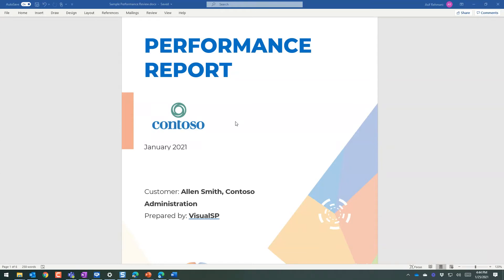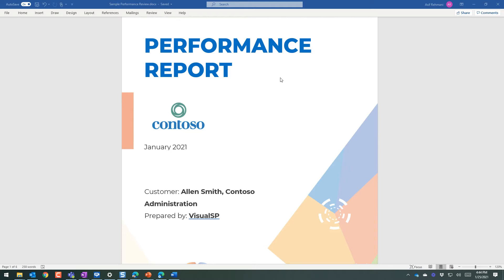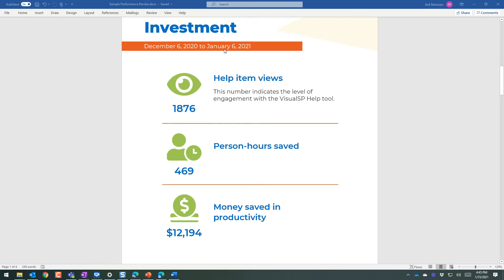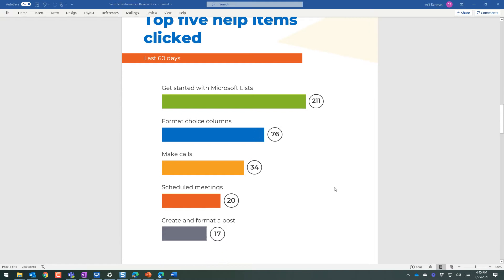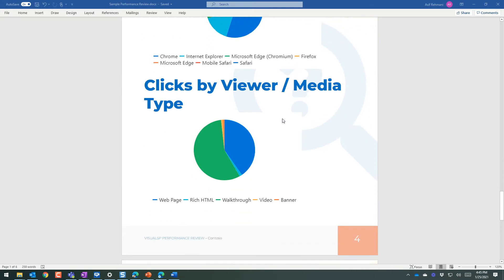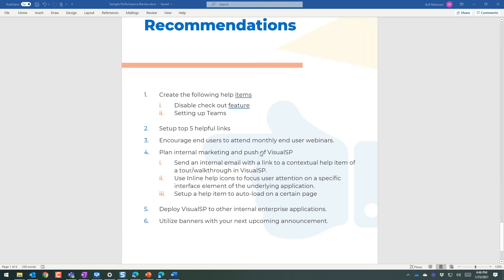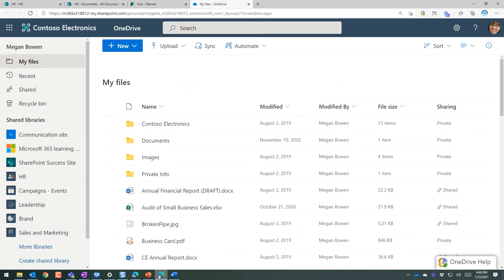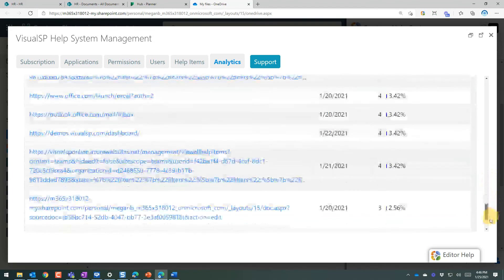Getting ROI from VisualSP - Sample Performance Review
We conduct regular performance reviews with our customers where we evaluate ourselves and the job we as a company are doing for our customers. Within these regular performance reviews , we make changes to the content, the settings and anything else that's needed based on best practices we're continually learning from our customers around the world to help our customers get a better return on their investment with VisualSP.